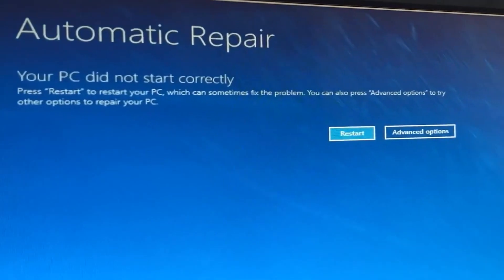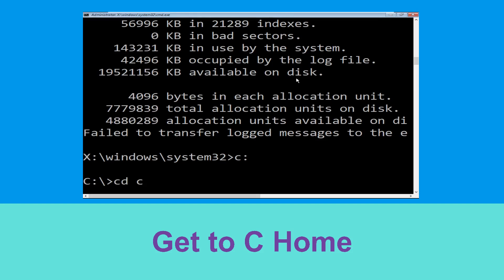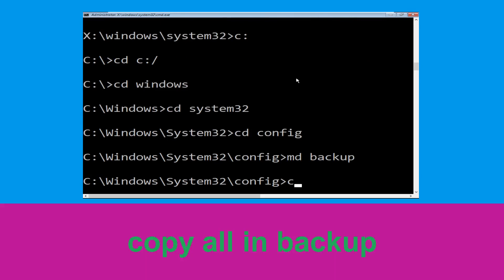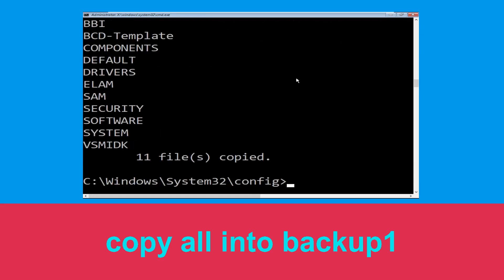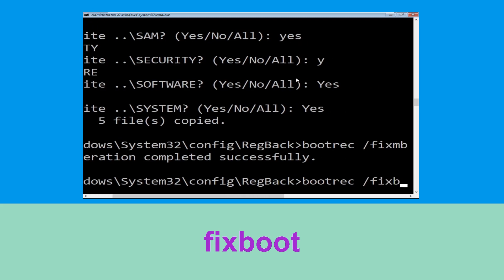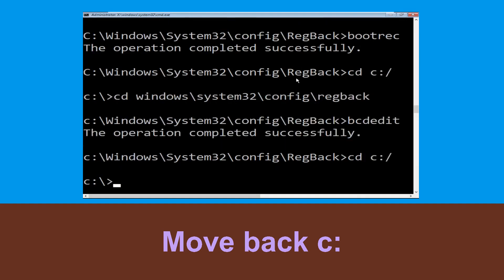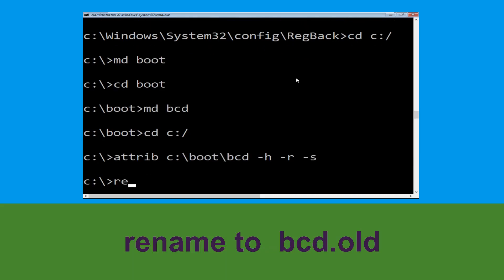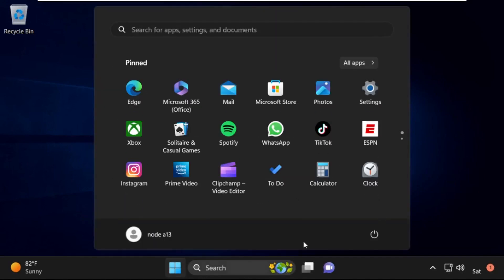Fix Error Code 0x00000188 Windows 10 Blue Screen Error